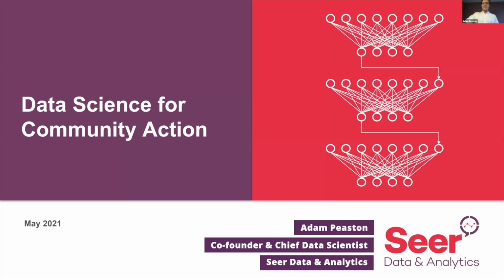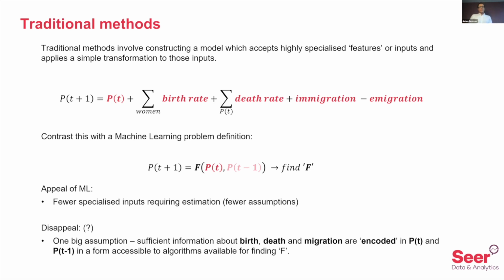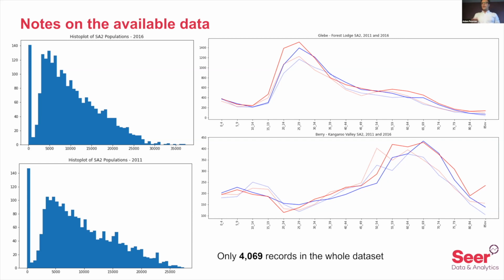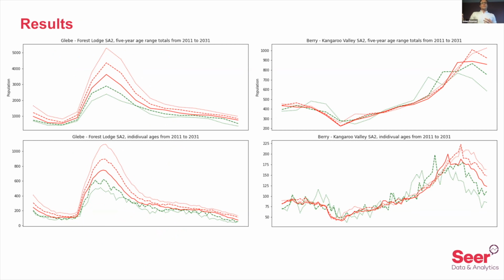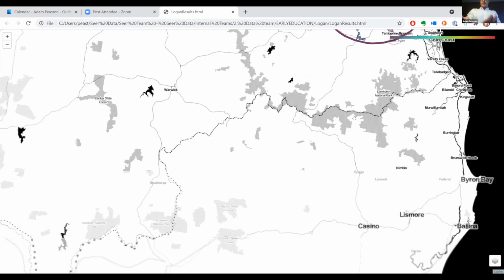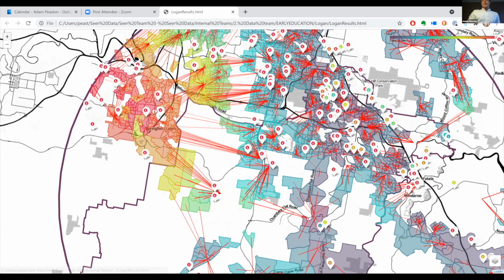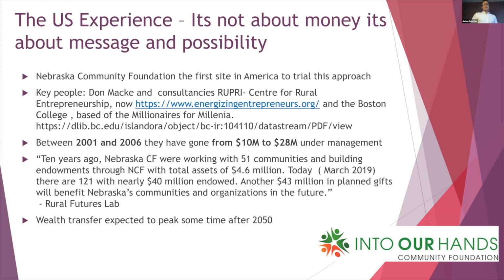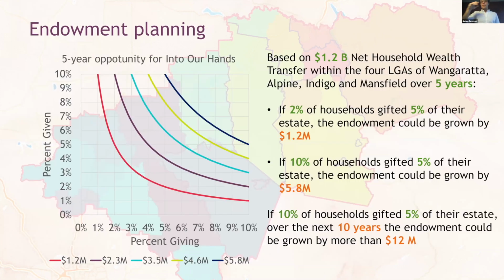Good Tech Fest 2021: Data Science for community action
Adam Peaston presents: Data Science for community action

What to expect:

Seer’s R&D data science team build models and estimates for our community of users. We will talk about how we built the Machine Learning Population forecast, supply and demand modelling for preschools and early education and the Intergenerational Wealth Transfer datasets and how these are being used for community benefit.